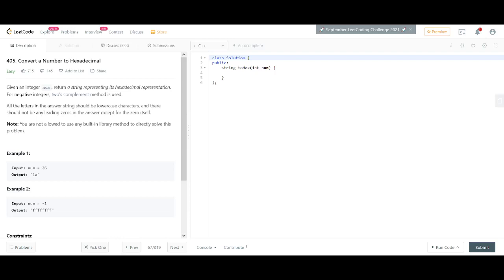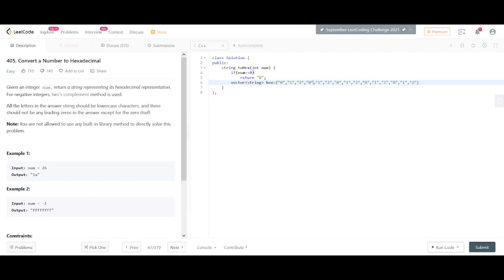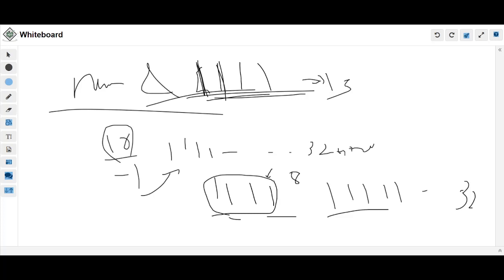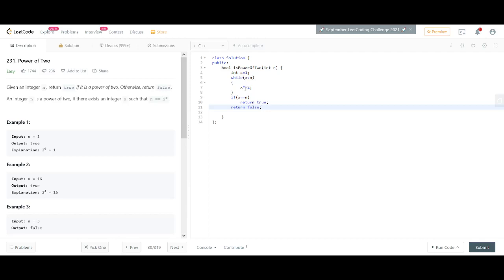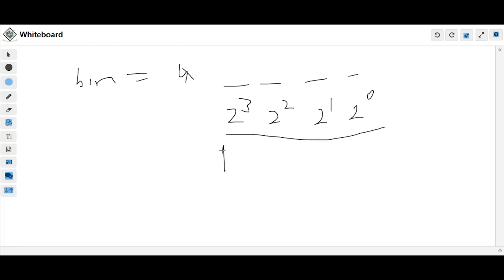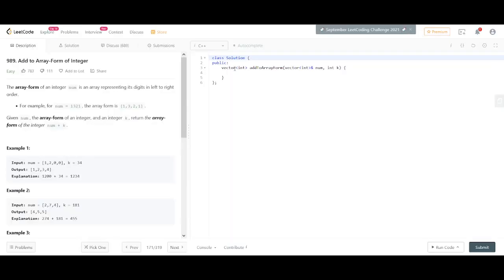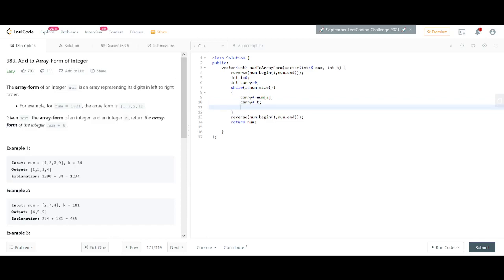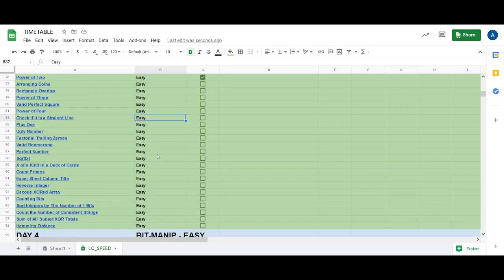LEETCODE SPEEDRUN || DAY-3 || MATHS EASY-C + BIT MAN. (PART3)